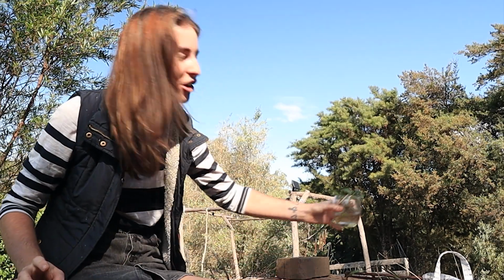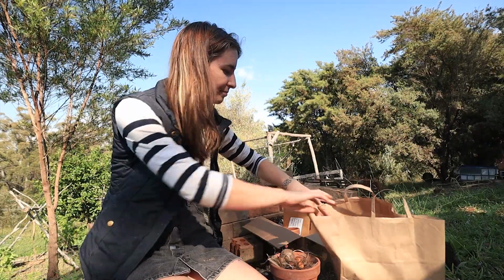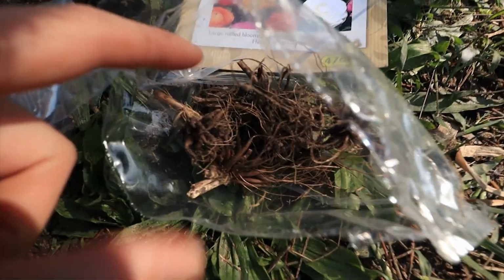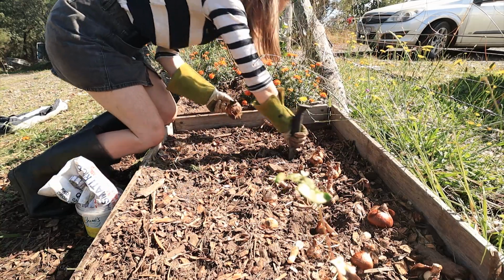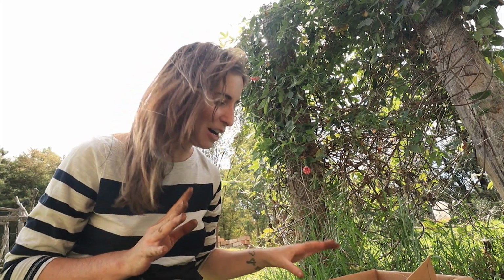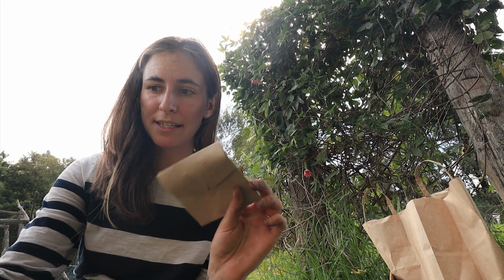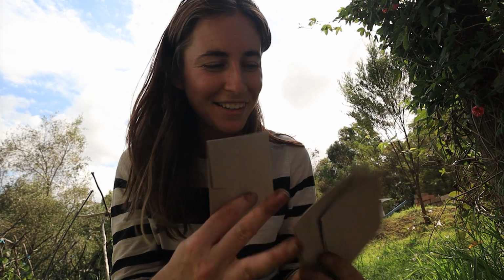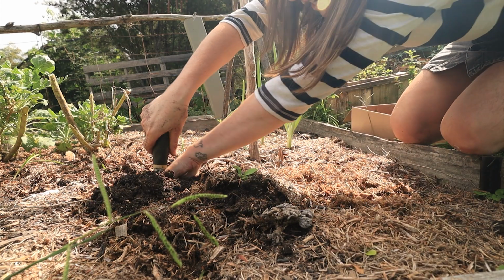What to Plant in Autumn and Winter [Sub-tropical Aus]: Flowers, Bulbs and Vegetables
As the weather cools down I am organising my flower and vegetable seeds ready to plant. Today I start tackling the overwhelming task of deciding what to plant and where.

Listen to Earthly Roots Podcast:
Or wherever you listen to your podcast.

2550